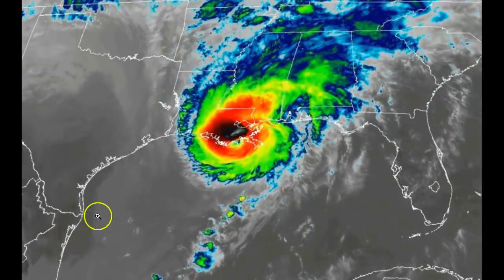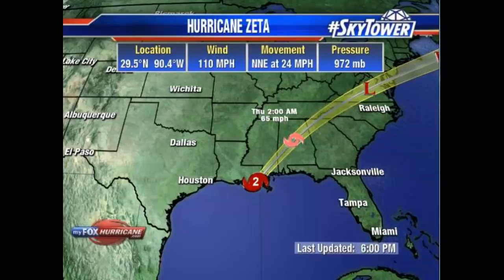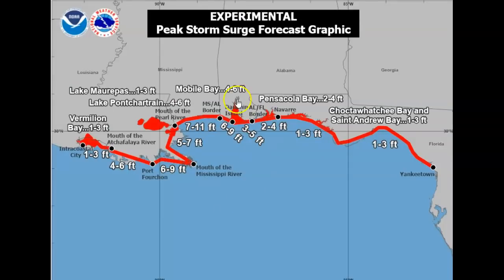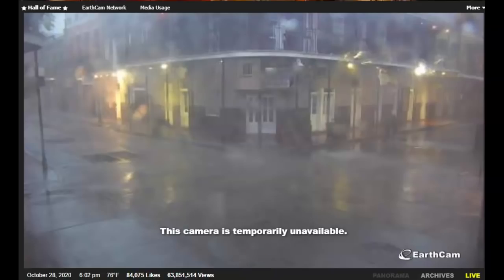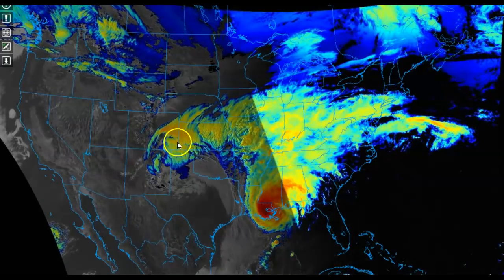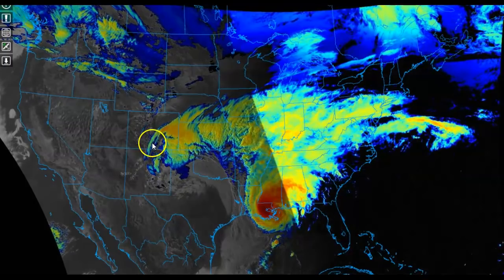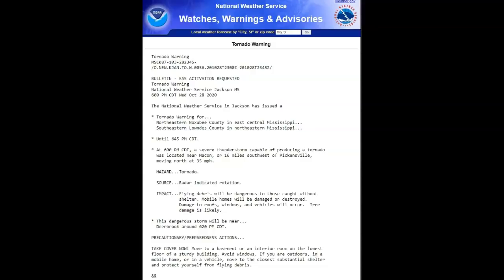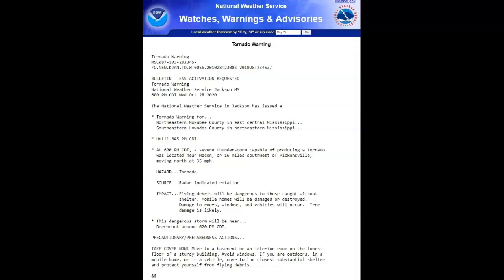Zeta Comes Ashore/110 MPH WInds/Mulitiple TORNADO WARNINGS